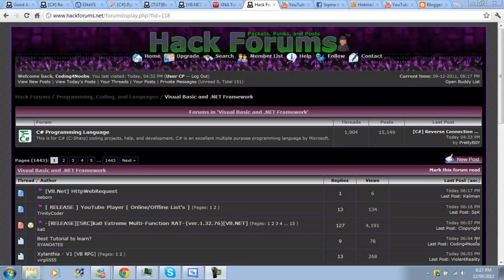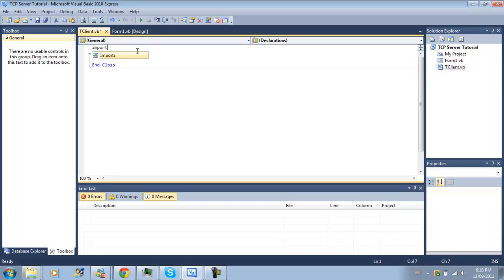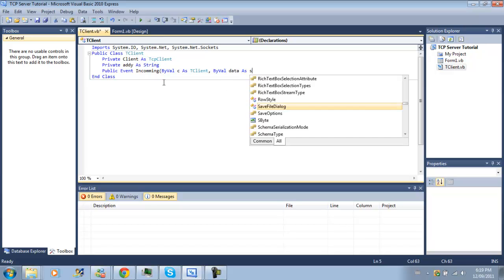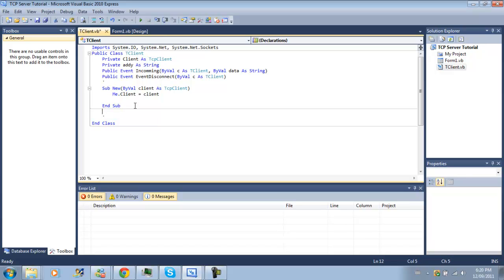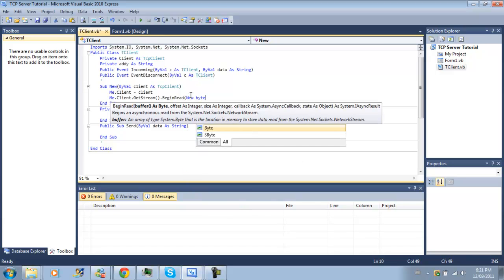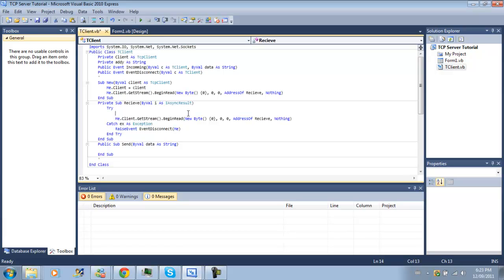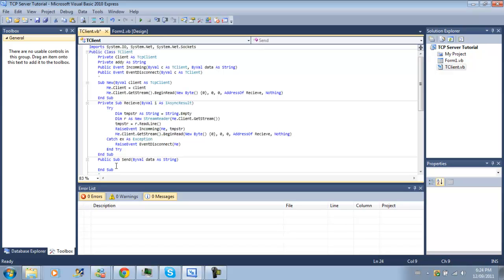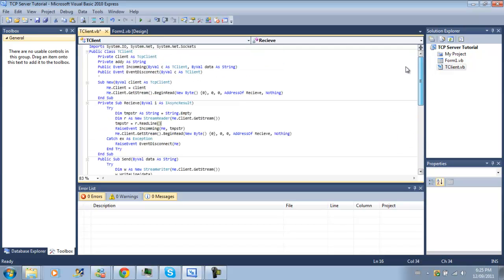Socketing Tutorials 101: TCP Server Part 1